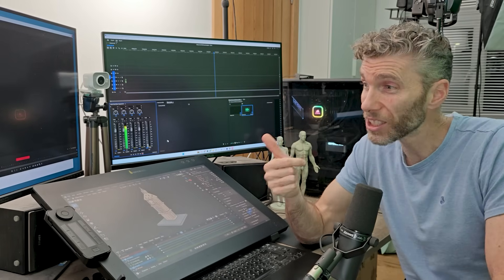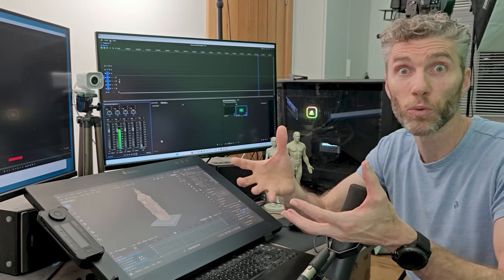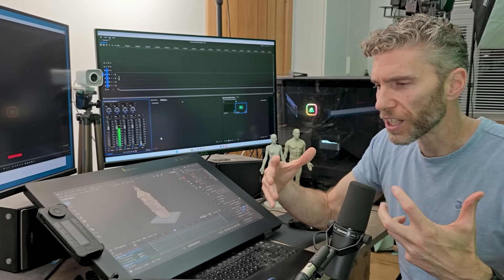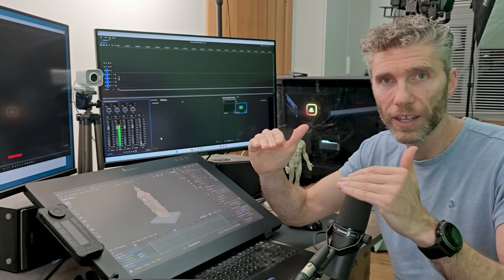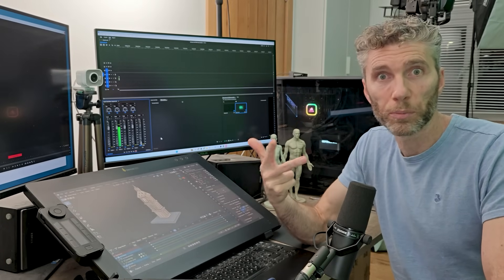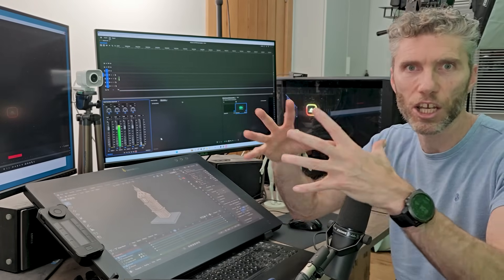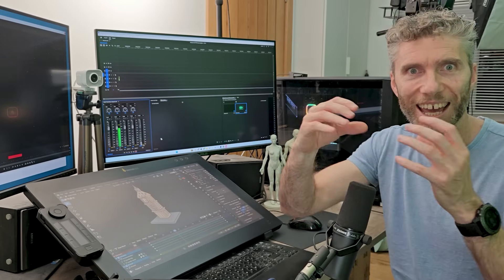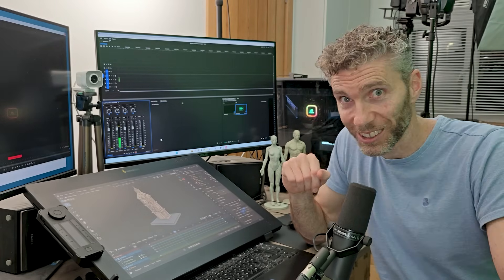You Won't Finish Your Next Project - Here's The Simple Reason Why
You've got the courses and the talent, but why do your projects keep ending up in the "unfinished" folder?
The harsh truth is, the way most of us approach creative work is fundamentally broken. It's not about lacking knowledge; it's about lacking accountability and structure.
In this video, I share my biggest piece of advice after running creative programs: the only way to beat tutorial hell and finally ship a finished, polished product is through positive peer pressure and a dedicated community.

Find out more about The Ultimate Indie Program starting this weekend